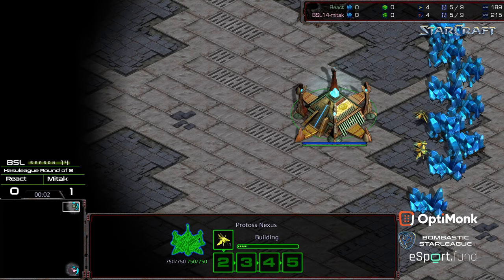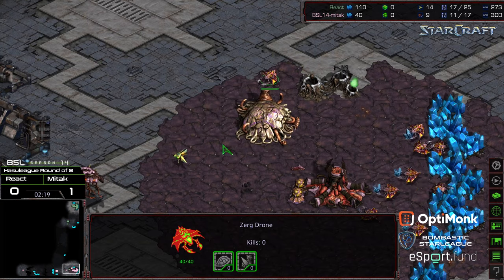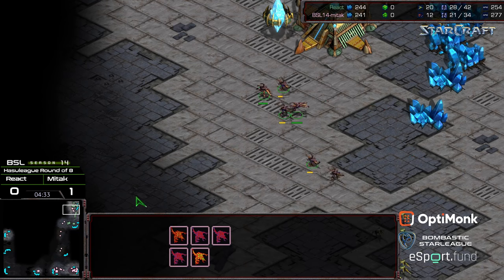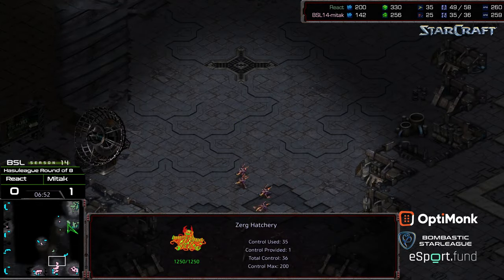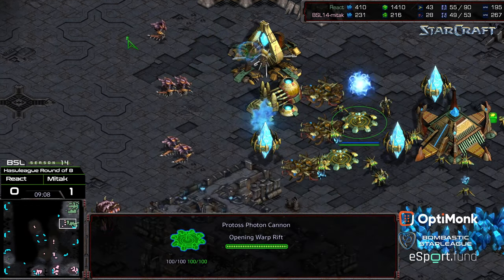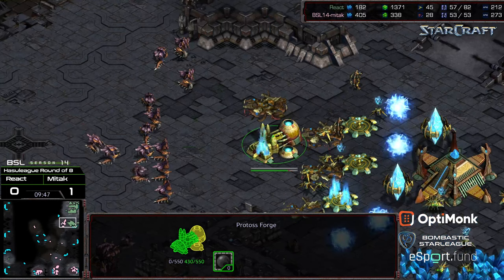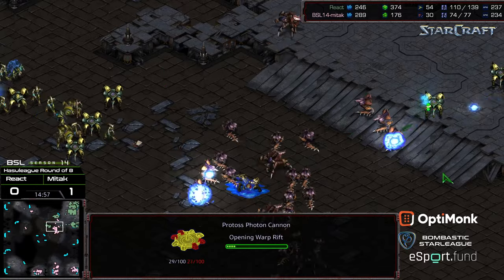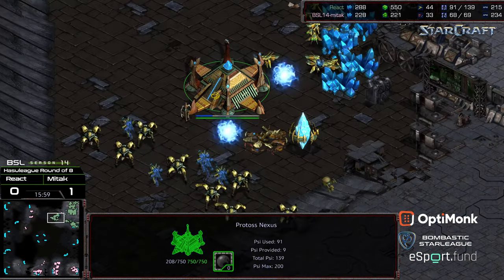BSL 14 Hasuleague R8 Mitak v React game 2